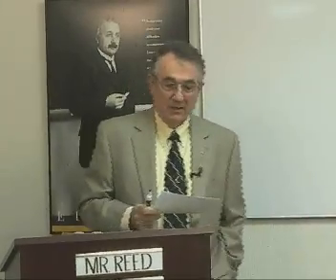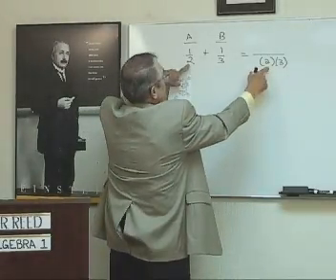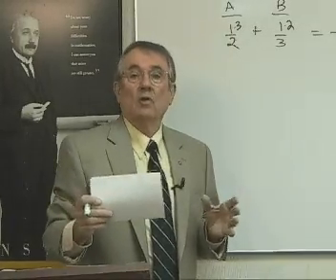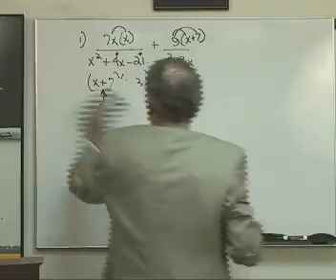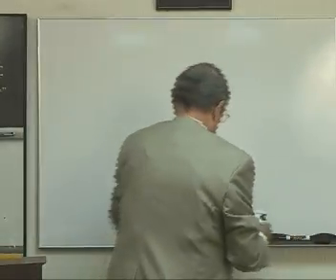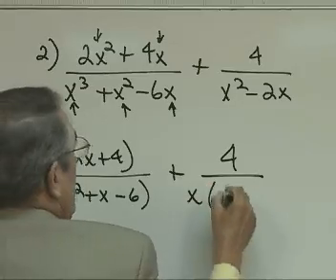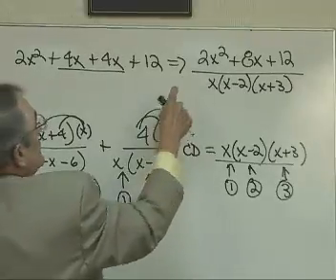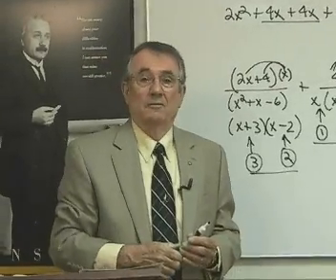Art Reed and John Saxon's Algebra 1, 3rd Ed, Lesson 101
Sample lesson from the 3rd Ed of John Saxon's Algebra 1 textbook.  The DVD series contains eleven DVD's that teach the concepts of the 120 lessons of the book.  The series is taught by an experienced Saxon math teacher with more than twelve years experience teaching Saxon math in a public school.  Each math concept in the book is explained in simple terms, enabling the viewer to better understand the matching concept described in the textbook. The series will work on a television, PC or Mac DVD player. NOTE: This sample has been optimized to enable internet viewing. The quality of the audio and video of the actual DVD's contained in the series itself, are of much higher audio and video quality.